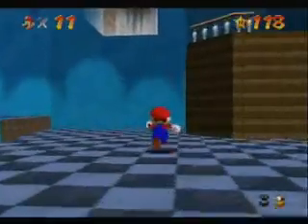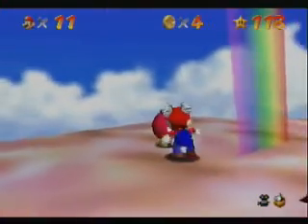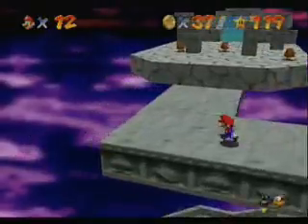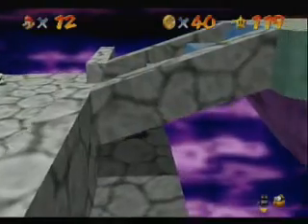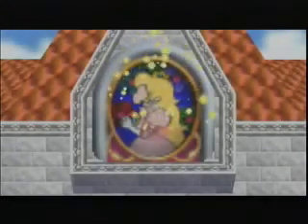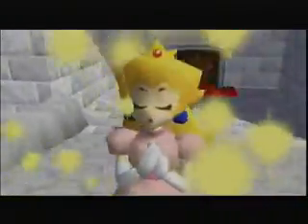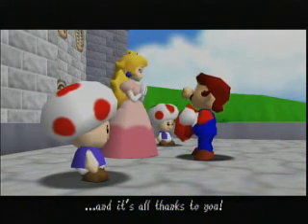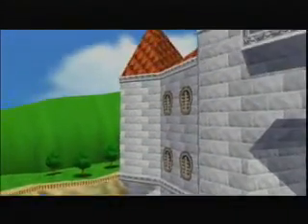Let's Play Super Mario 64 - Finale - A Secrative Finish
And that's it, end of the game. I get the last 3 secret castle stars, and then finish Bowser once and for all.